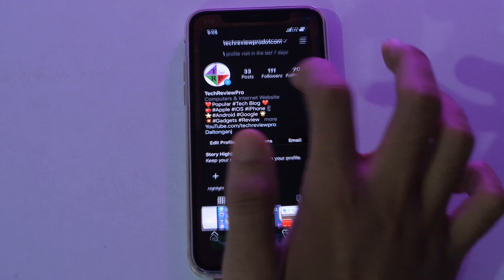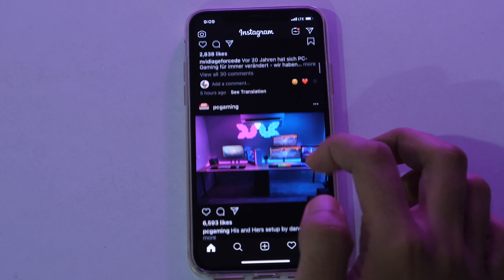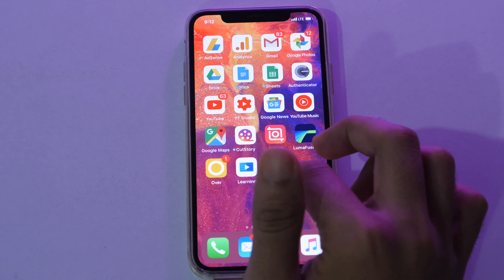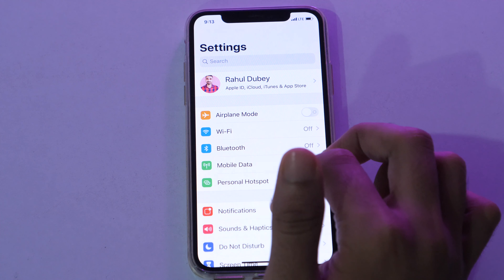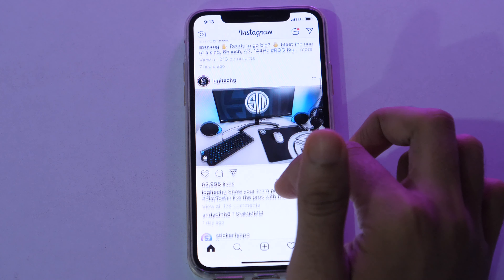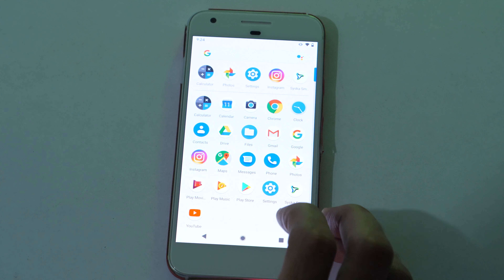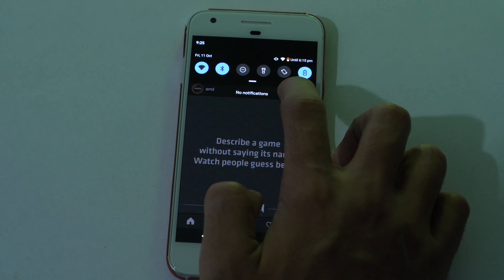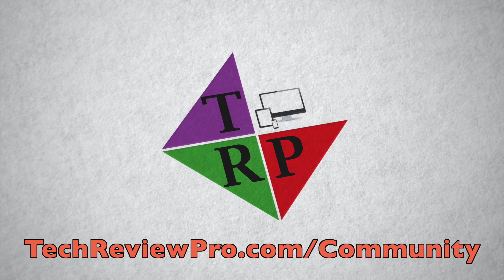How to Enable Dark Mode on Instagram for iPhone and Android? [New]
Instagram dark mode has arrived! But enabling dark mode on Instagram is not a setting inside the Instagram app. Here is how to enable dark mode on Instagram for iPhone and Android. Whether you want to enable dark mode on Instagram for Android or iOS, this video will help.

Want to enable dark mode on Instagram? If you have ever wondered how to get dark mode on Instagram, I have got the answer for enabling dark mode on Instagram for iPhone as well as Android. Learn how to enable dark mode theme on Instagram.

In this video, you'll learn how to activate dark mode on Instagram. First, I'll show how to enable dark mode on Instagram for iPhone and later, I'll also show how to activate the night mode theme on Instagram for Android.

I hope this video tutorial will end your search for steps to enable night mode on Instagram. However, if you encounter any error while following the steps shown in this video, you can always write in the comments below to let me know. I'll try my best to help you solve the issue.